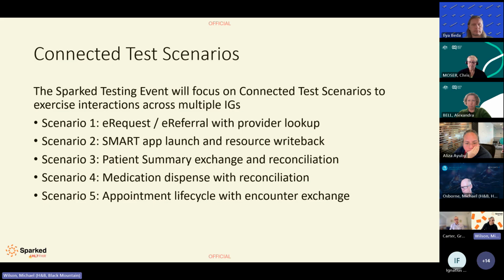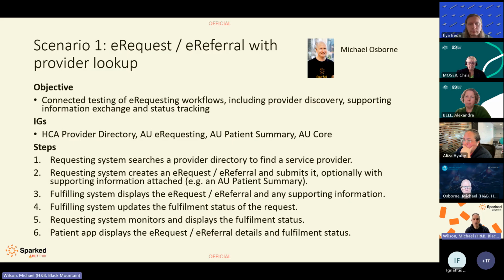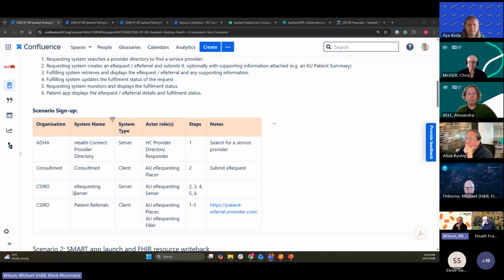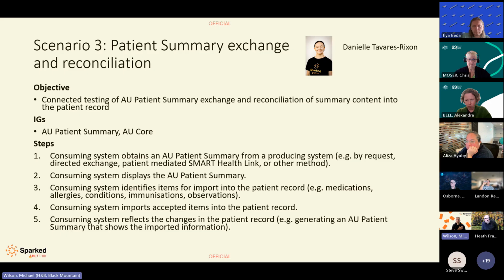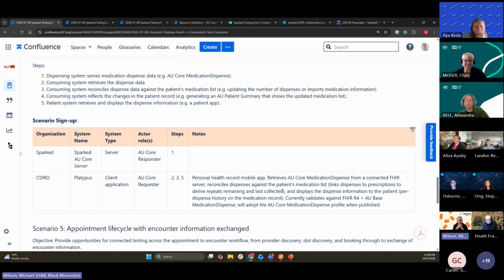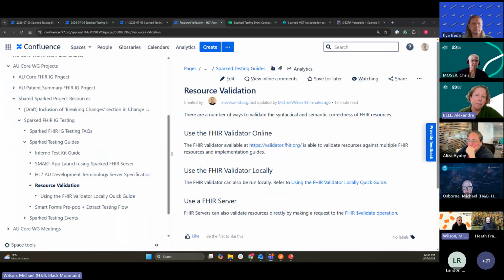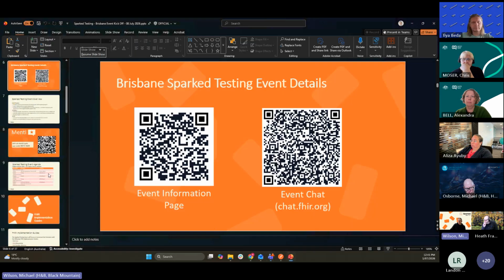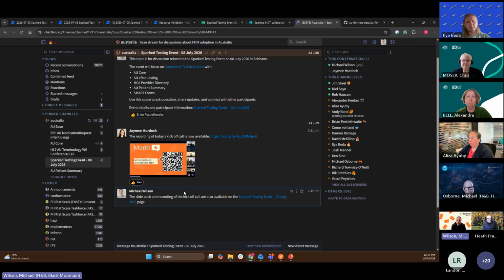Sparked Testing Event 08 July 2026 Brisbane - Event Preparation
Preparation call for the Sparked Testing Event in Brisbane 2026 - Connected Test Scenario discussion and participant questions.